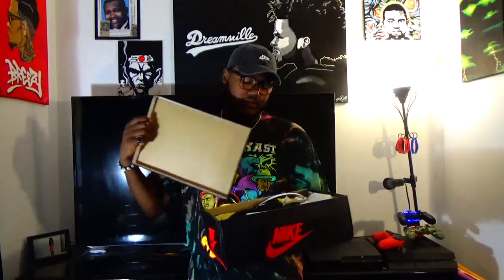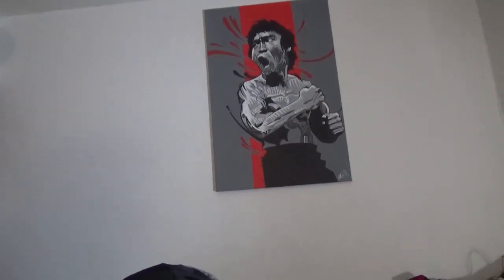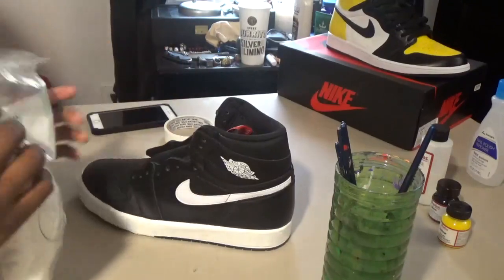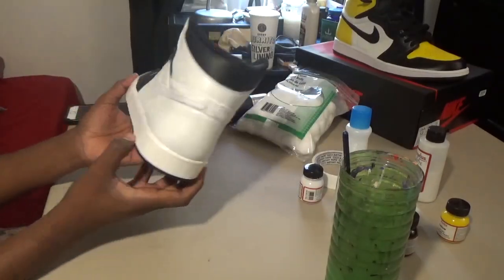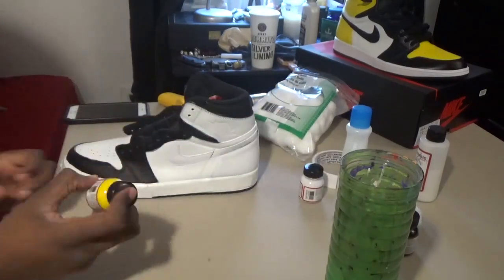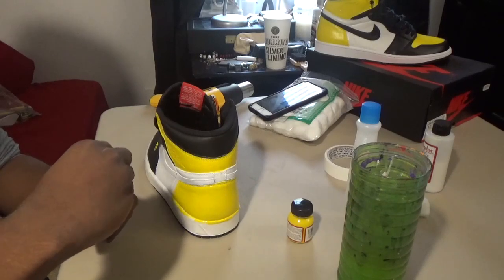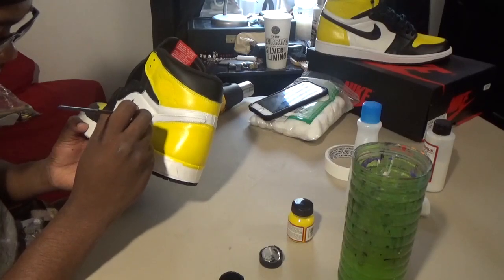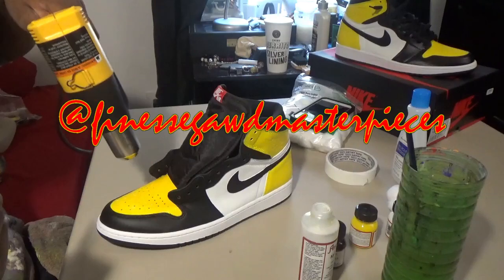Master Bruce 1s Custom Timelapse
Song:
Word On The Street - Tyga
Certified Samurai - RZA
House Of Flying Daggers Chopped and Screwed- Raekwon
Da Mystery Of Chessboxin - Wu Tang
Mortal Kombat - Afu Ra
Liquid Swords - GZA
Ice Cream Instrumental - RZA
Protect Ya Kneck - Wu Tang